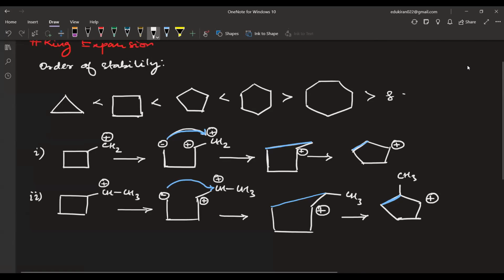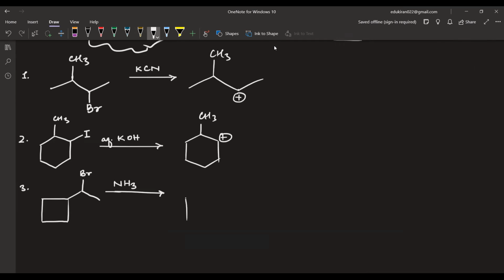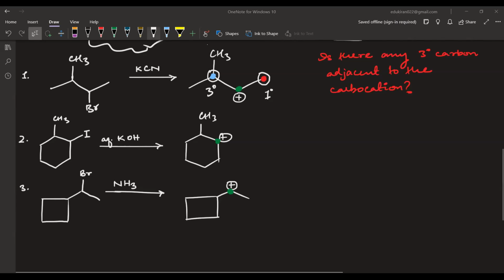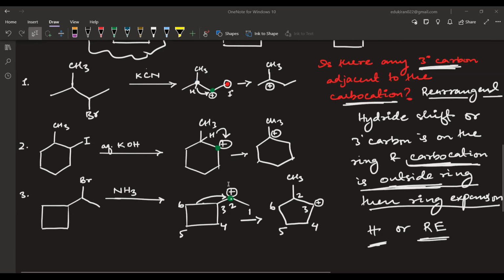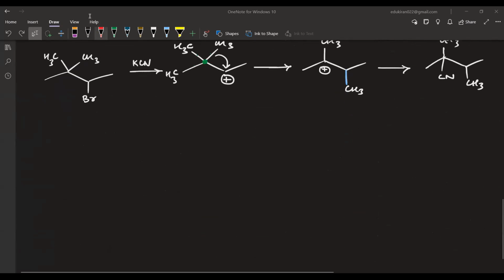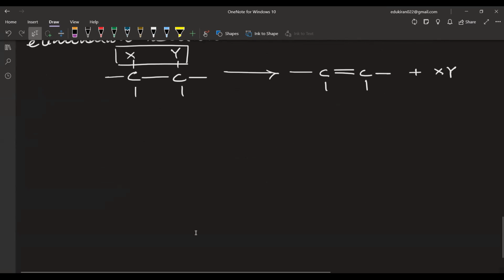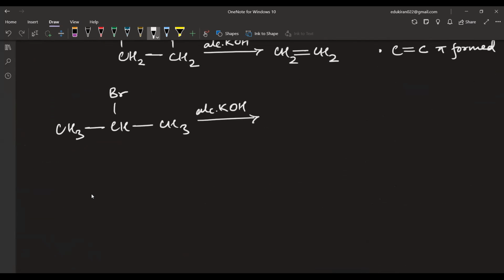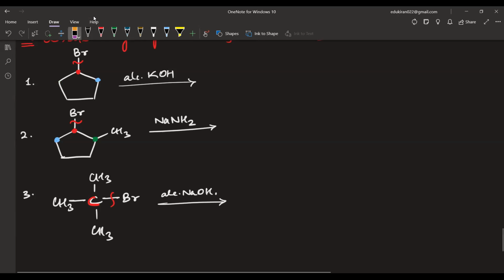Learnivio | Ring Expansion & Elimination Reaction | Haloalkane & Haloarene | Lect 9 |MEB | 14-7-2022